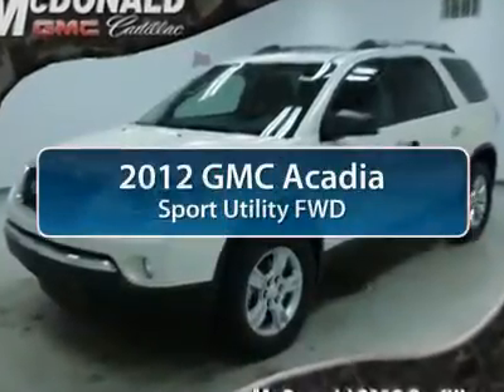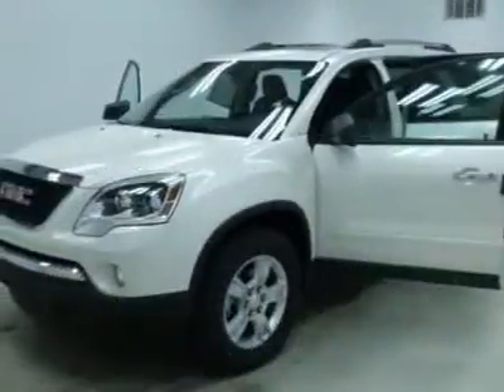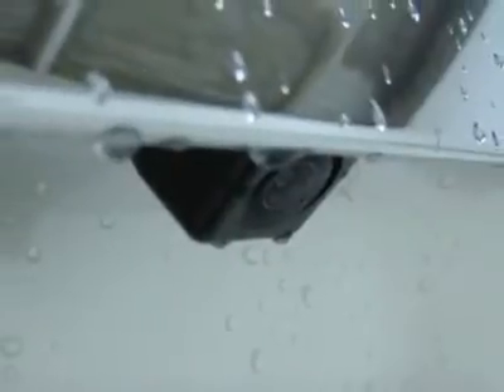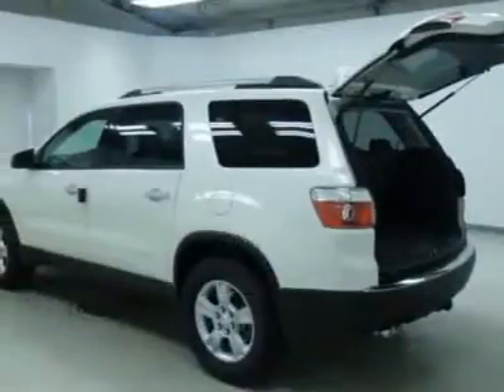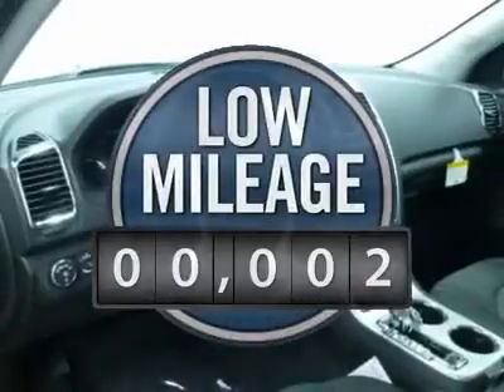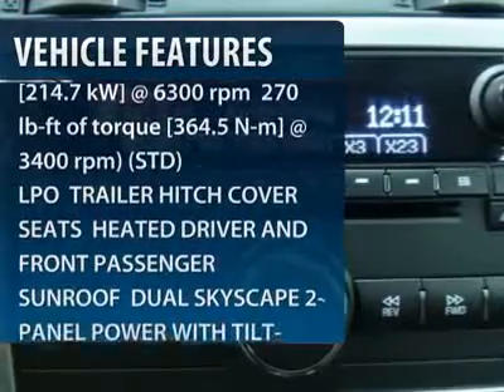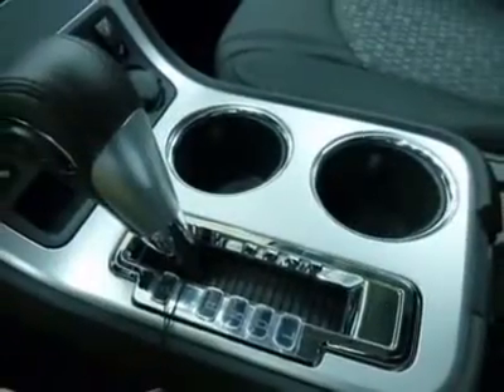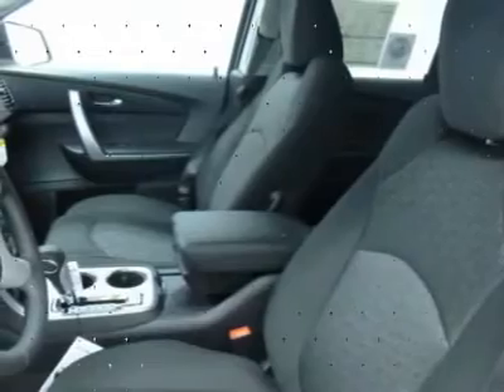2012 GMC ACADIA Saginaw, MI GC402887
2012 GMC ACADIA Saginaw, MI
Stock# GC402887
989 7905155